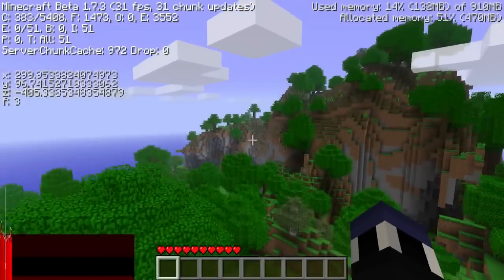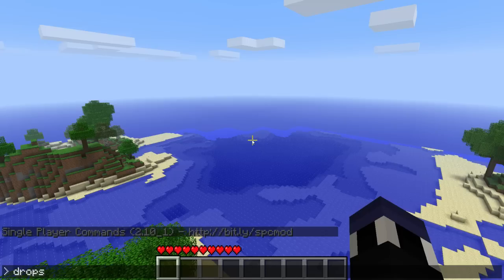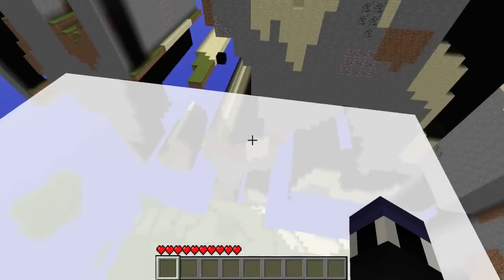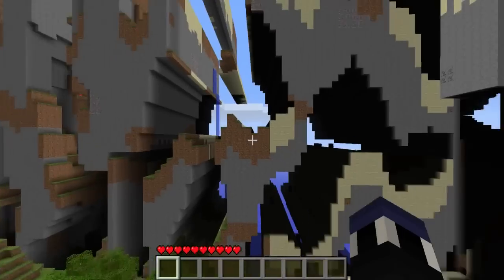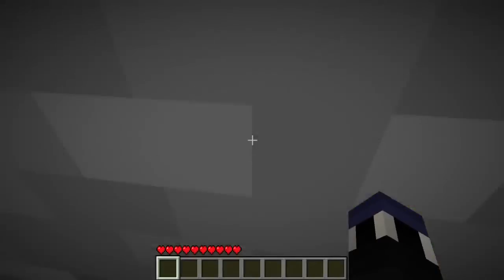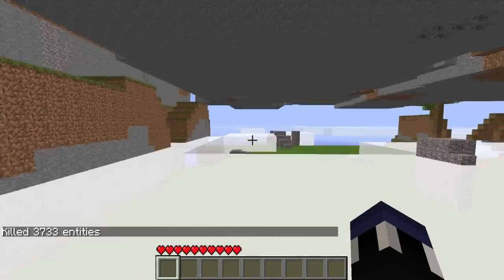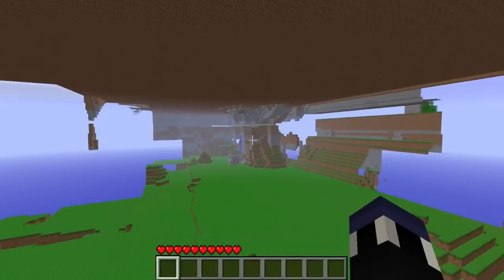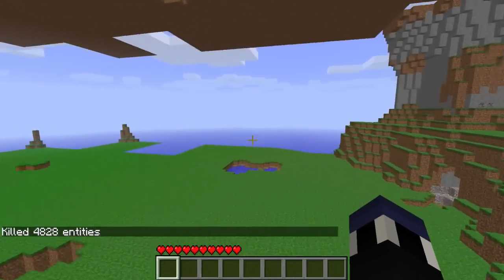Minecraft Seeds - Seed Showcase - Far Lands Insanity!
This ain't your ordinary looking Far Lands :P